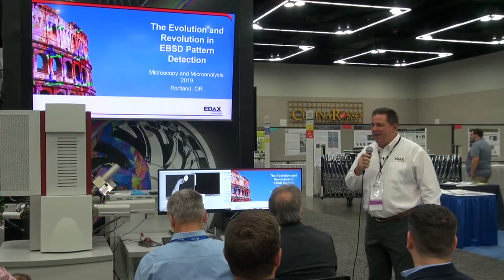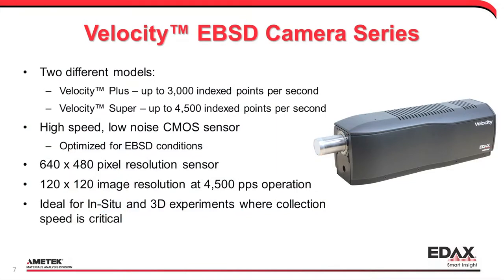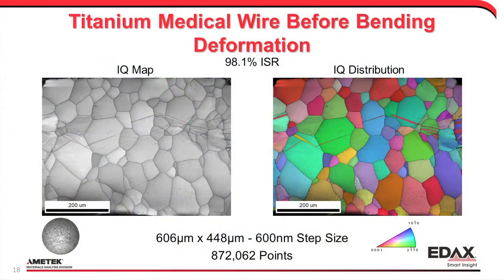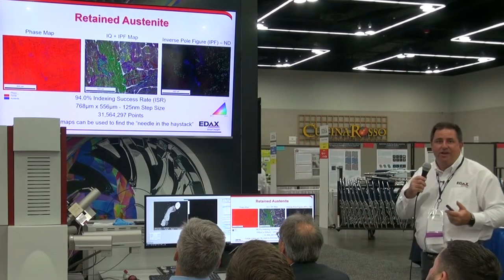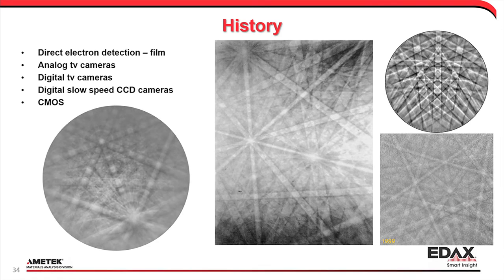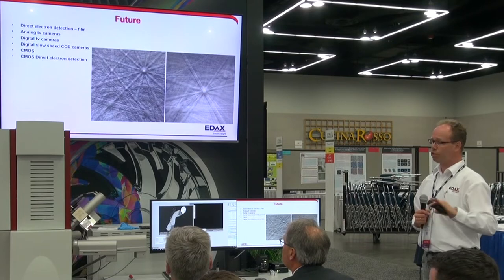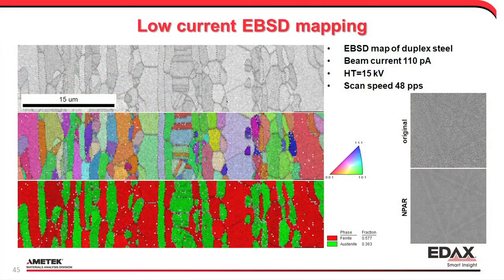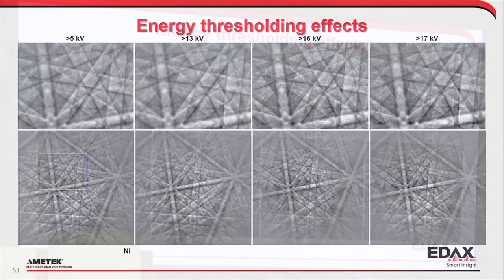The Evolution and Revolution in EBSD Pattern Detection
A description of some history of EBSD analysis, a look at the current state of the game, and then at future developments, focusing especially on CMOS and DED detectors.